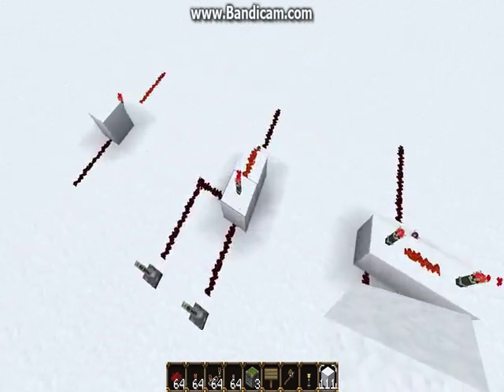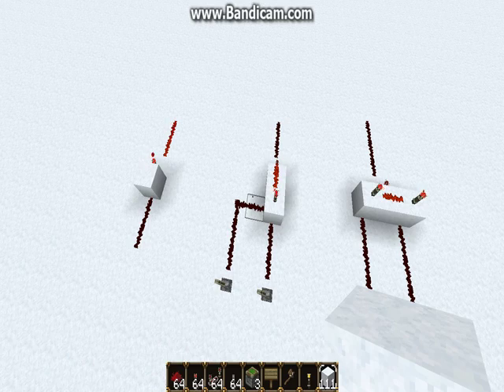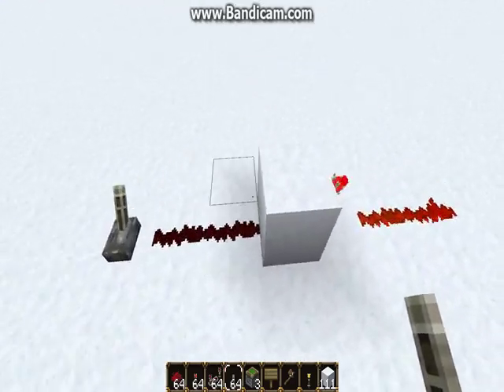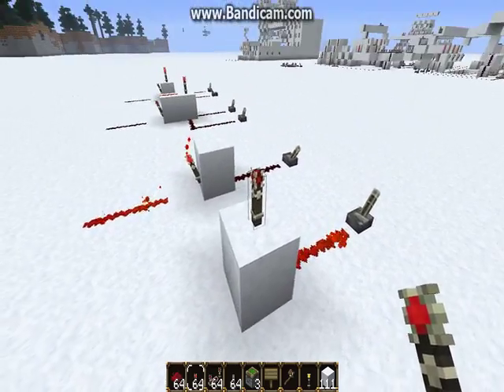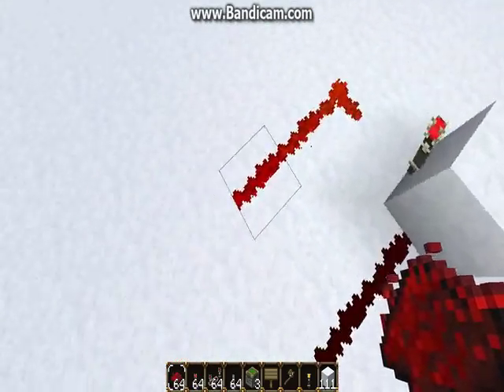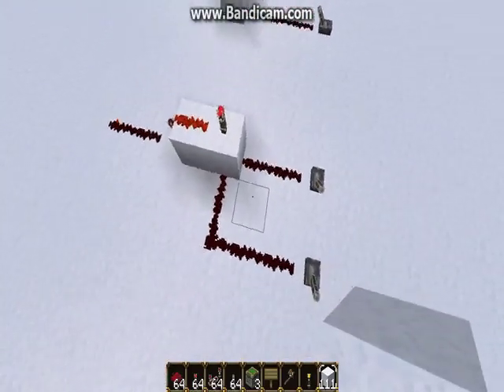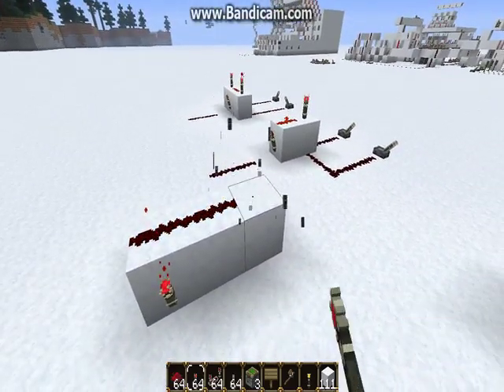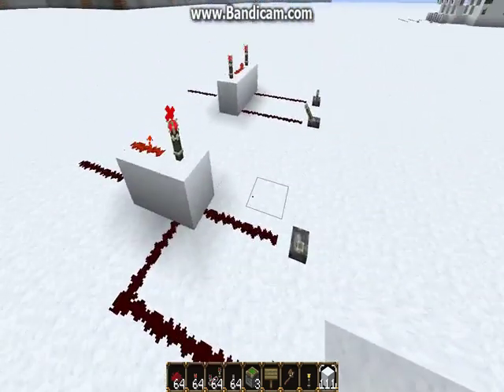Building a minecraft computer tutorial pt1: Logic Gates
This video goes over some of the things that go into building a minecraft computer. If you just want to start building, construction begins in part 5.

Legal Stuff:
I did not create minecraft, I am not claiming to have created minecraft, etc. etc.